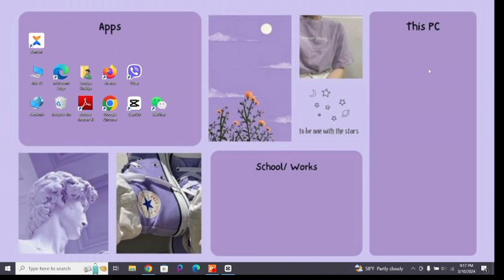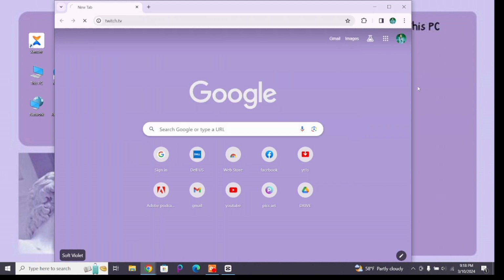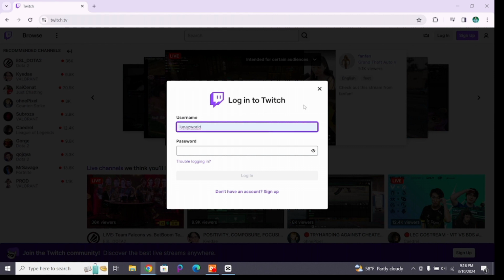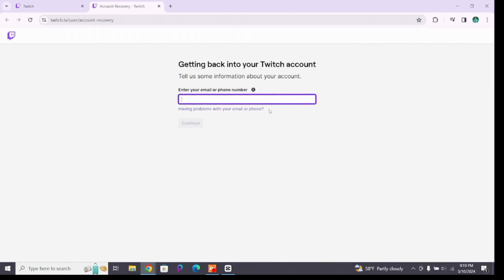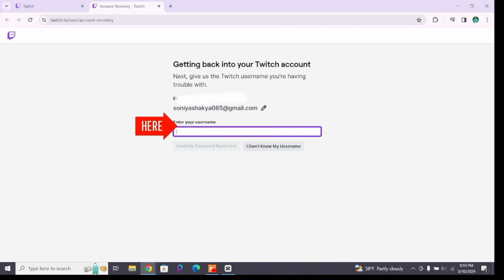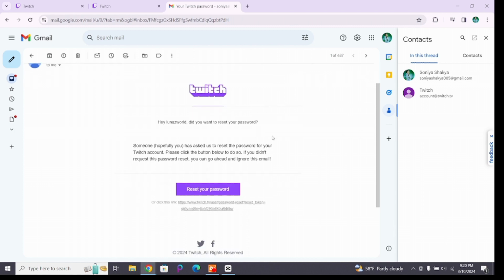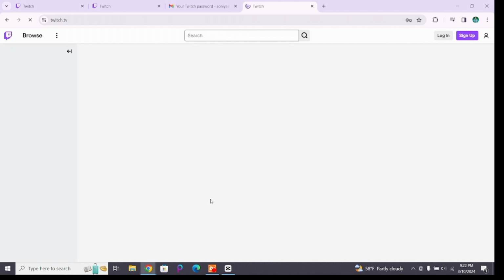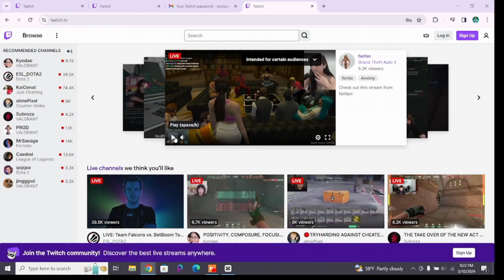How To Reset Twitch Password (2024) | Recover Twitch Password (Step By Step)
How to recover your twitch account in 2024.
Having trouble logging into your favorite Twitch streams because you forgot your password? Don't worry, fellow viewer! This comprehensive guide will walk you through the simple process of resetting your Twitch password and reclaiming your place in the chat.